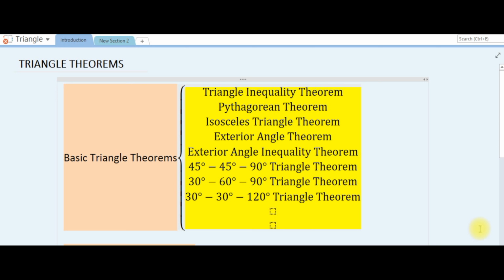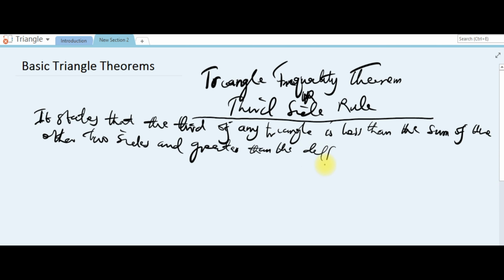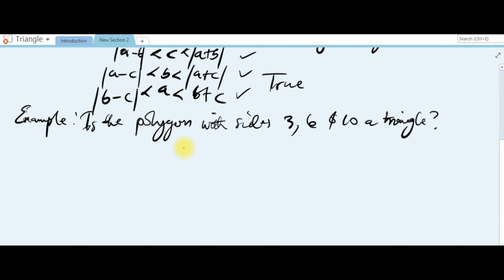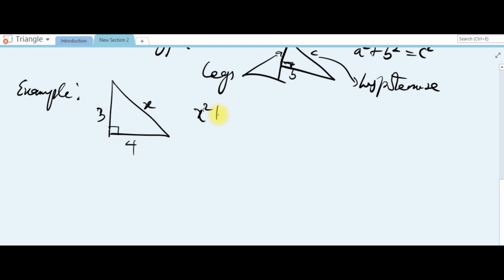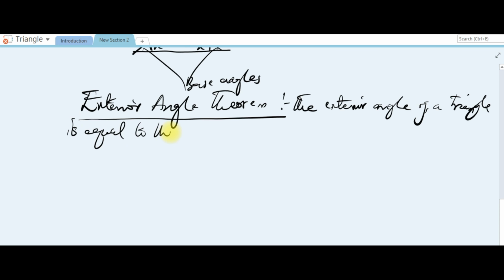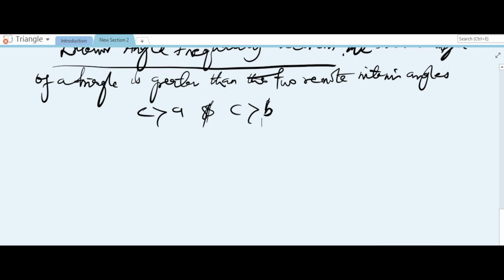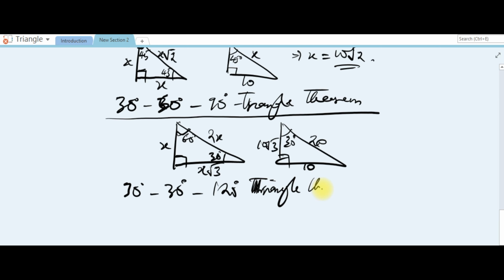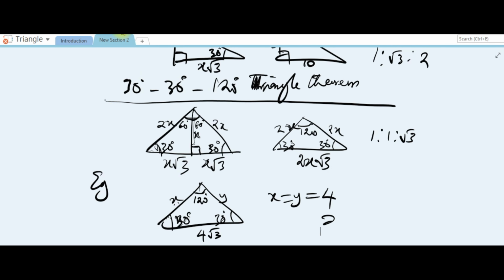Triangle Theorems 1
The video covers the following triangle theorems:
Triangle inequality theorem, exterior angle theorem, 30-30-60 triangle theorem, isosceles triangle theorem, 45-45-90 triangle theorem, 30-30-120 triangle theorem.